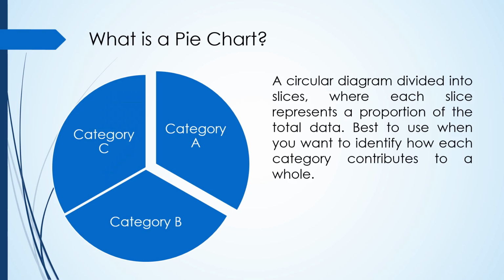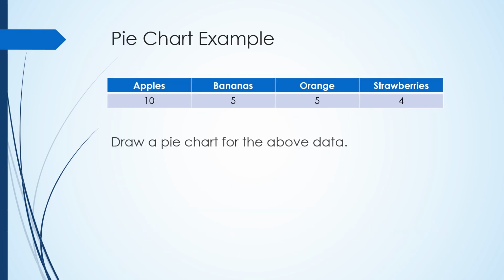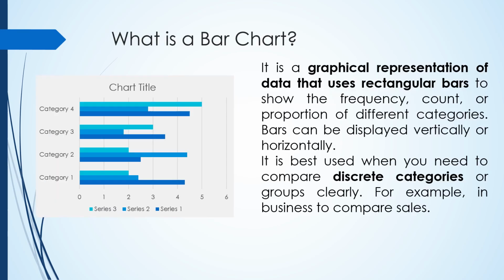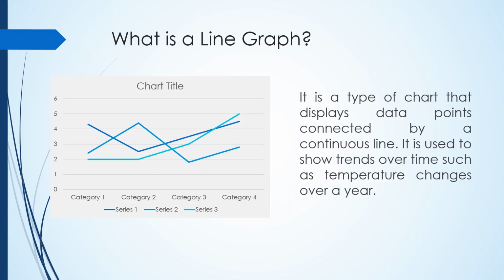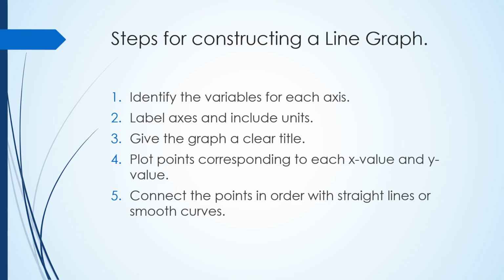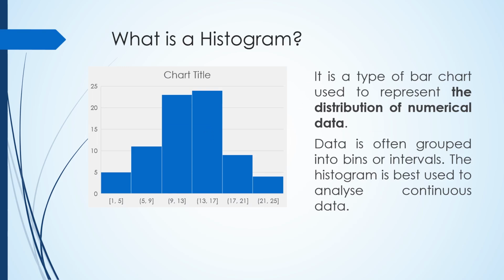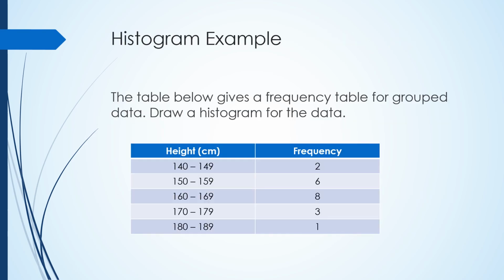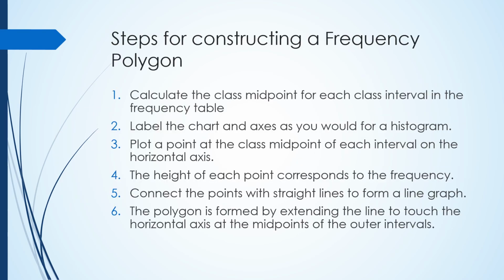CSEC Mathematics: Lesson 054 - Statistical Diagrams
In this lesson, we learn about statistical diagrams and how to construct them. We will learn to draw pie charts, bar charts, line graph, histogram and frequency polygon.
Sections
0:00 - Introduction
0:08 - Objective
0:16 - What is a Pie Chart?
0:44 - Steps for constructing a Pie Chart
1:07 - Pie Chart Example
3:01 - What is a Bar Chart?
3:25 - Steps to construct a Bar Chart
4:08 - Bar Chart Example
5:21 - What is a Line Graph?
5:53 - Steps for constructing a Line Graph
6:23 - Line Graph Example
7:26 - What is a Histogram?
8:06 - Steps for constructing a Histogram
8:32 - Histogram Example
9:56 - What is a Frequency Polygon?
10:25 - Steps for constructing a Frequency Polygon
10:51 - Frequency Polygon Example
11:21 - Summary
11:28 - Thank You!

If you have any questions, drop them below and I’ll be happy to help. Enjoy the lesson!